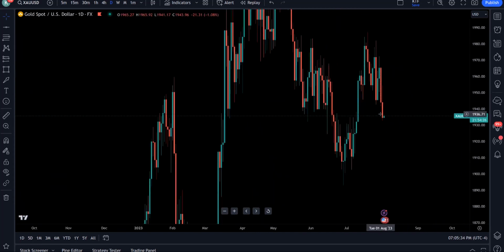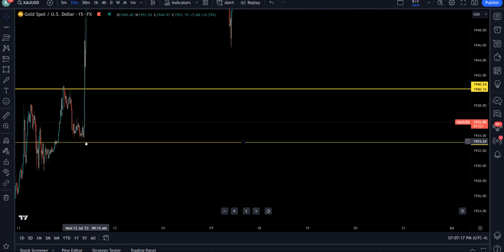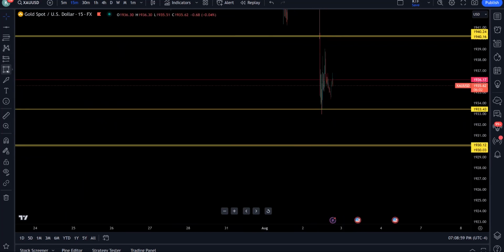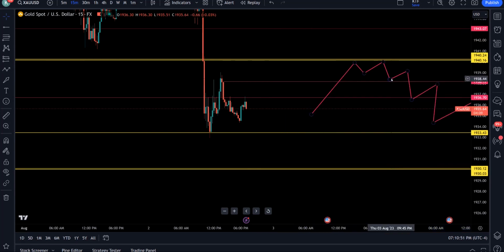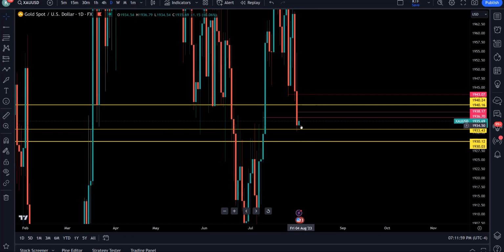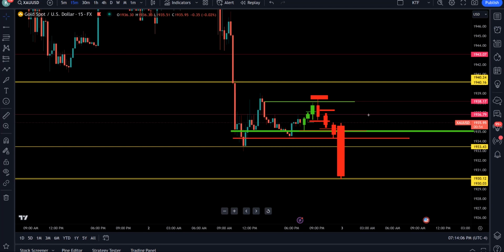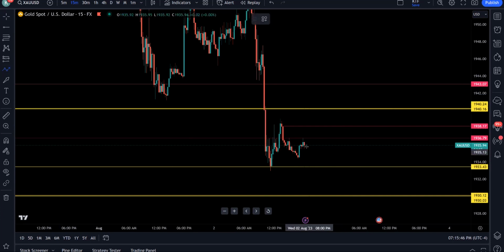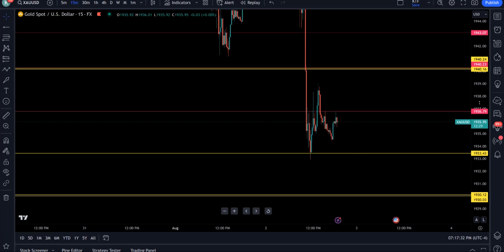KTF Daily outlook for Thursday August 3rd pre-unemployment claims and services PMI